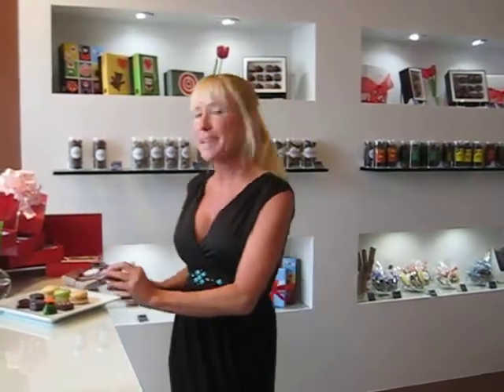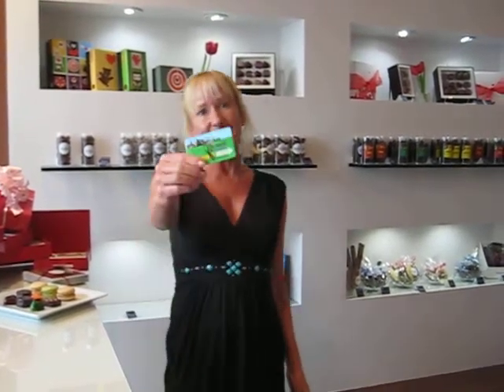Araya Chocolates & Coffee Bar | Go Local Houston Business Network